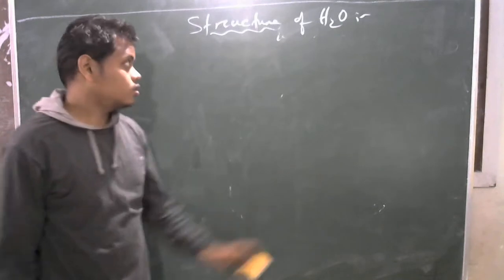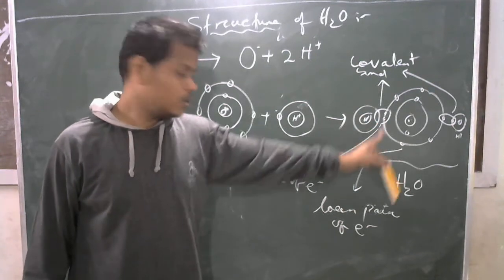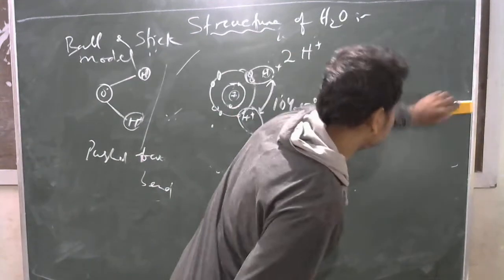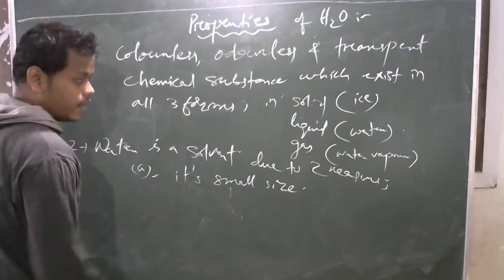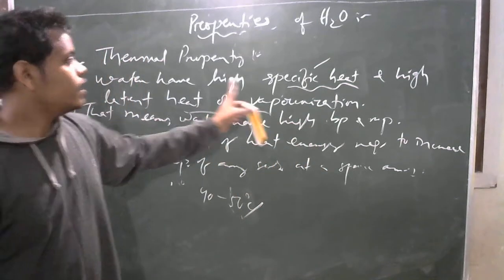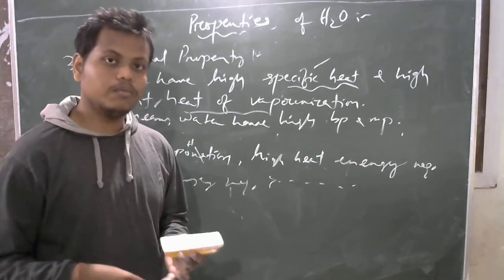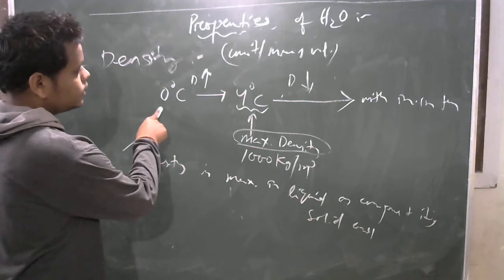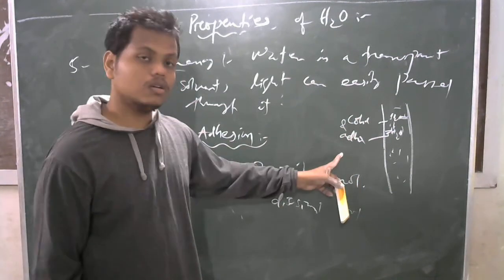Structure And Properties Of Water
Topic discussed -
Structure of Water
Different basic properties of water - 09:57

Thank you for providing the required set ups and allowance to record this video. Thank you everyone for your help, time and effort to make this video possible.